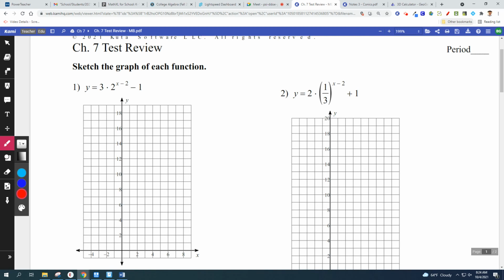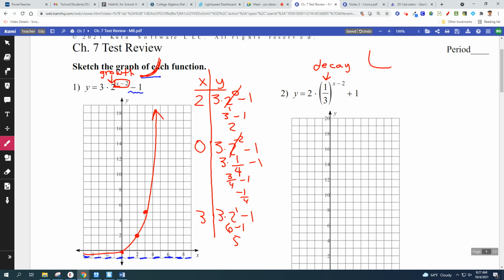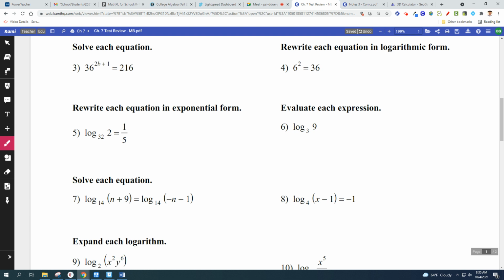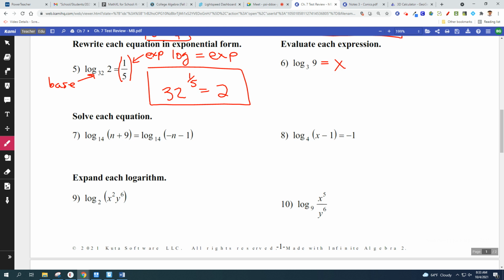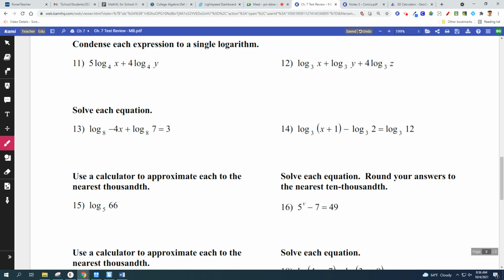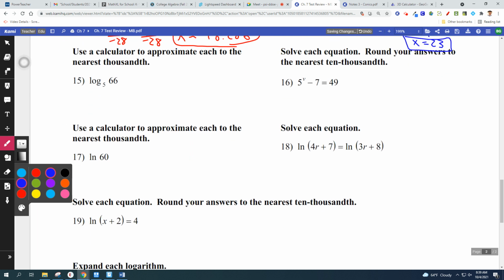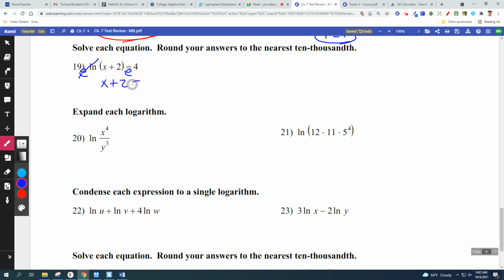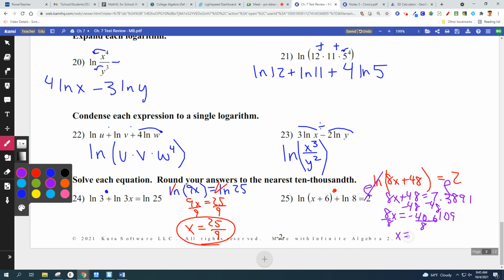Alg2b - Ch 7 Test Review (in class) F2021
Ch 7 Test Review